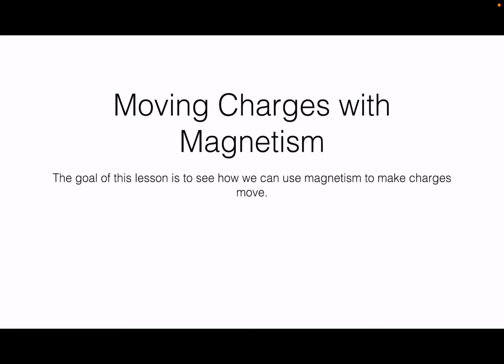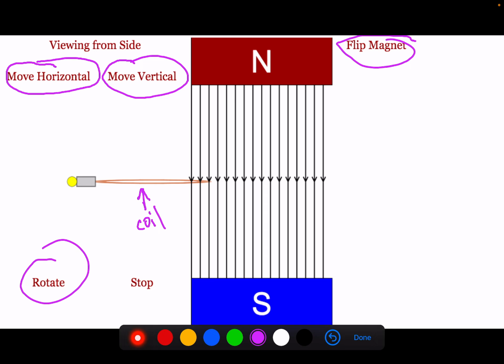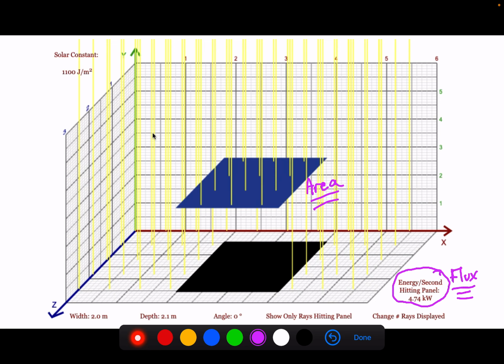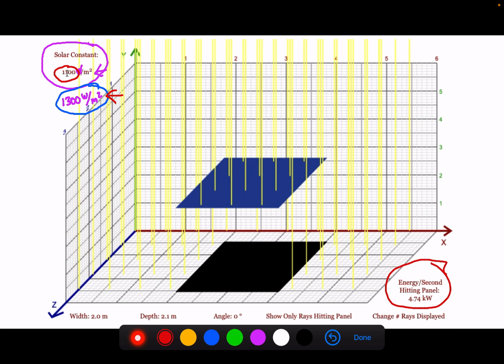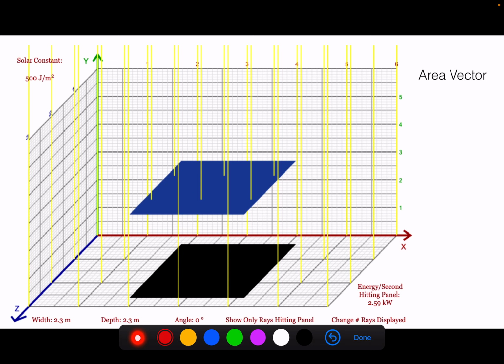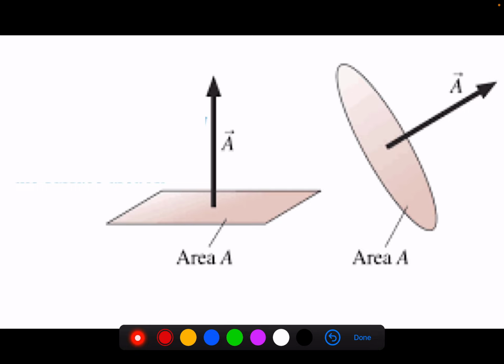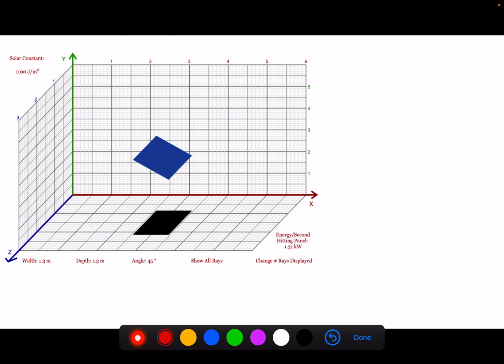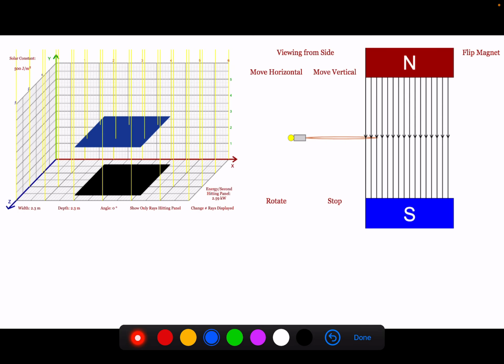Solar Flux Details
For students not able to get a live lesson on solar flux